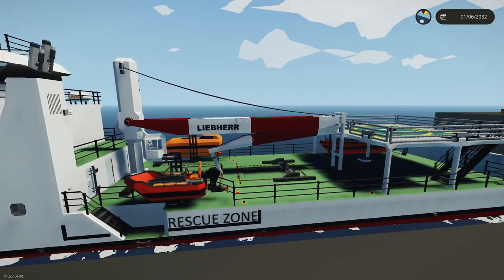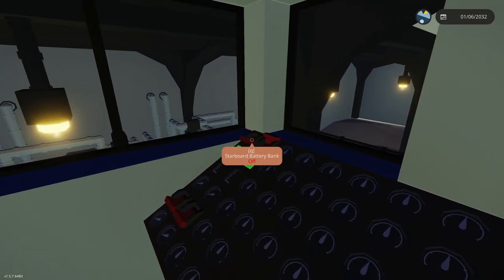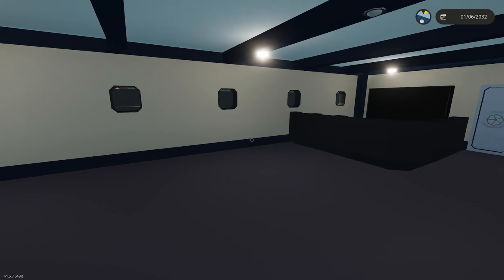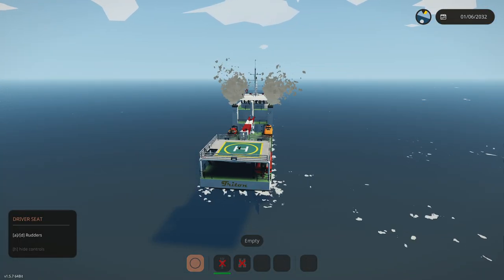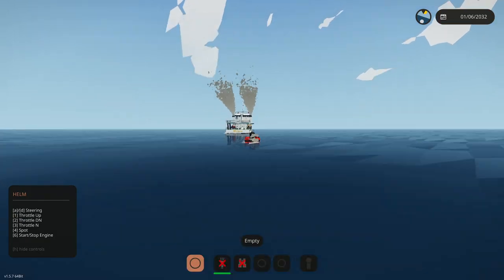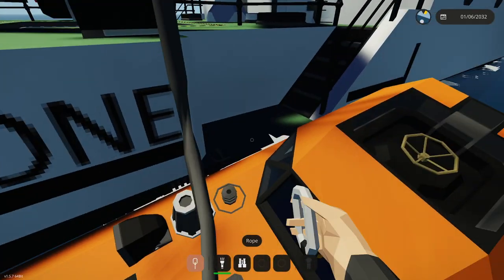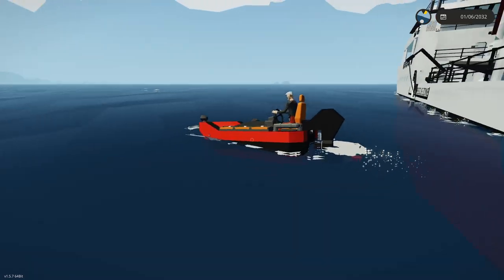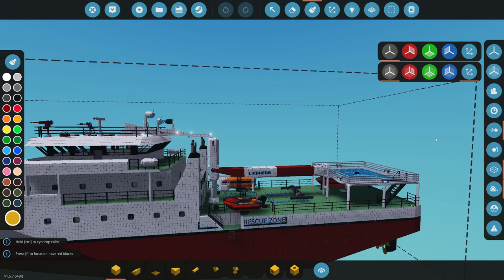Stormworks Career Build Series Episode 133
In this video I finally introduce the Homeship to the career build series. I also reveal the official name.